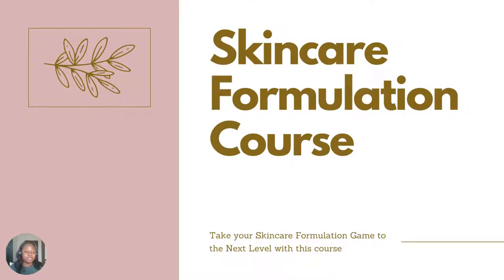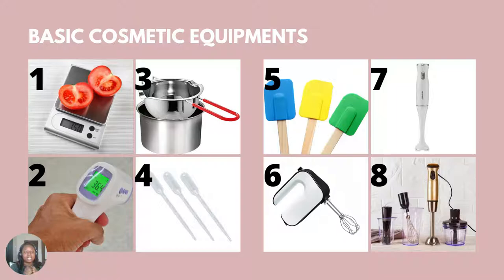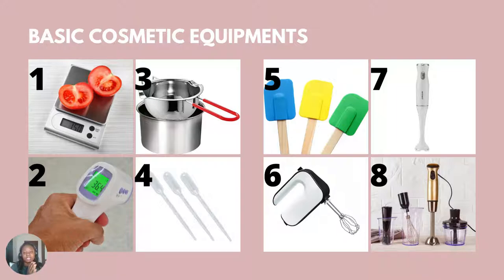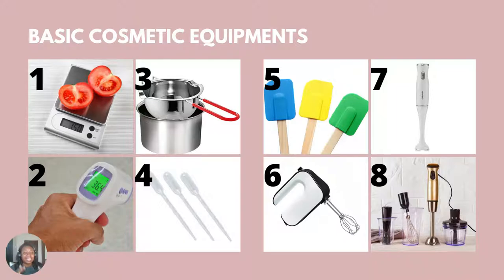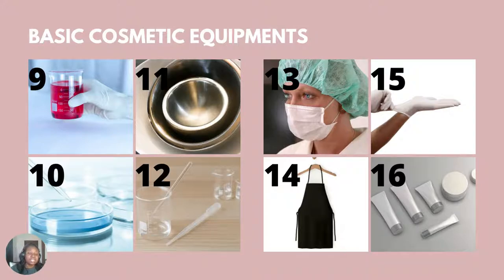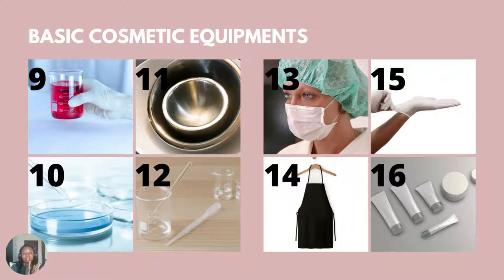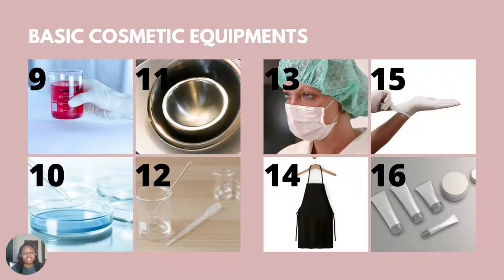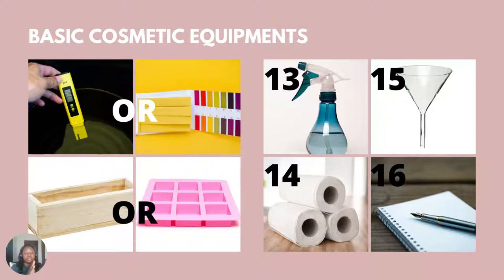Basic Cosmetic Formulation Equipment - Module 9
This Basic Cosmetic Formulation Equipment list is ideal for small-scale manufacturing. This equipment will enable you, to mix and dissolve ingredients to create cosmetic formulations for your own brand effectively.